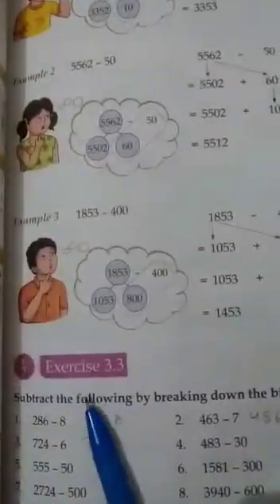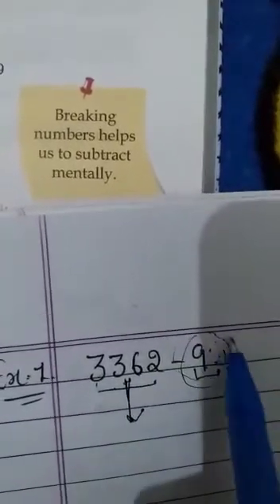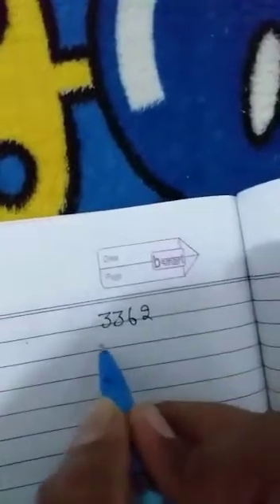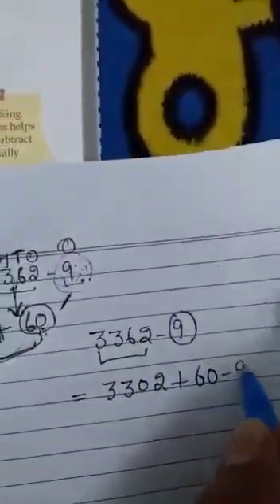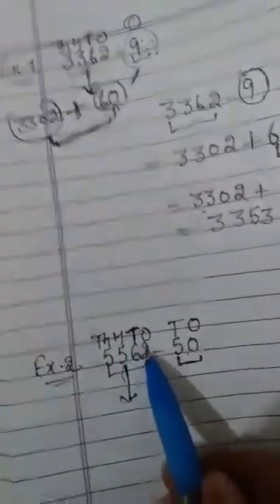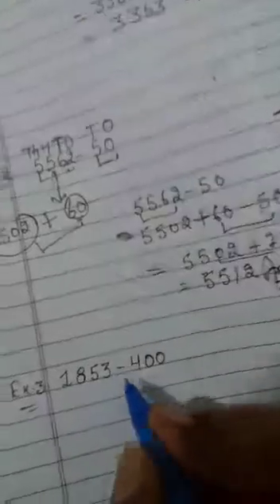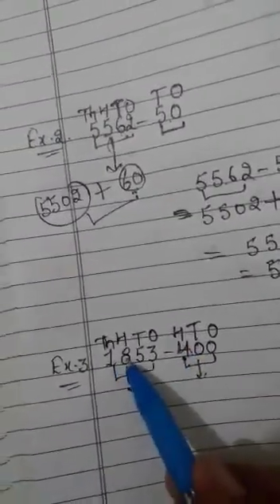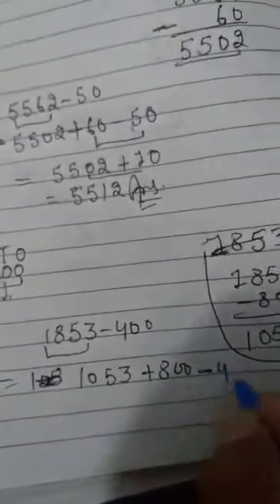CLASS 3RD MATHS CH 3 EX 3.3